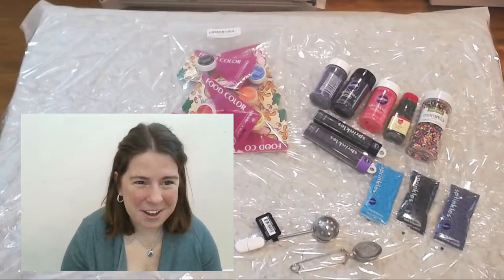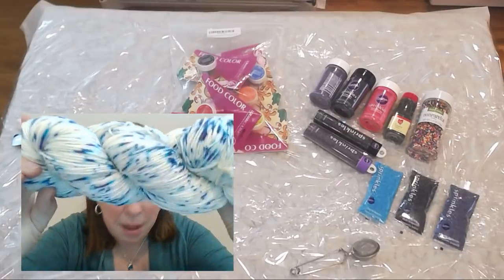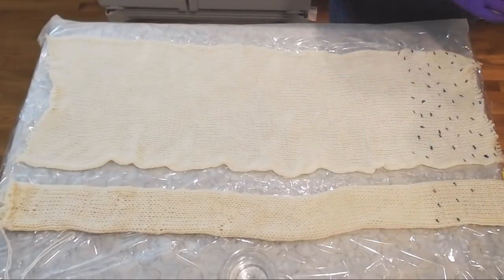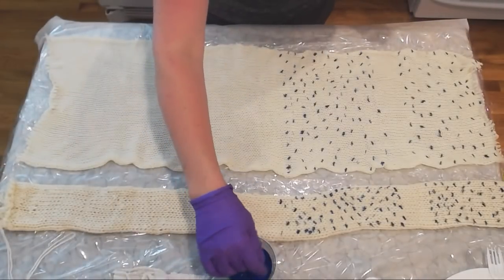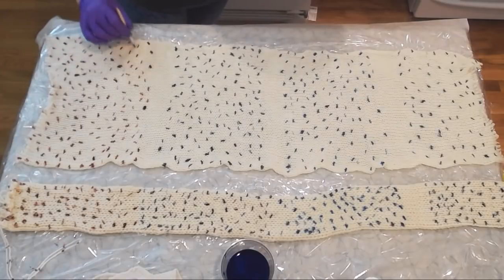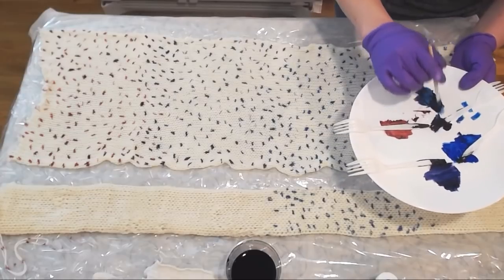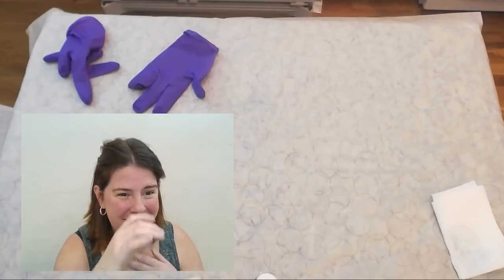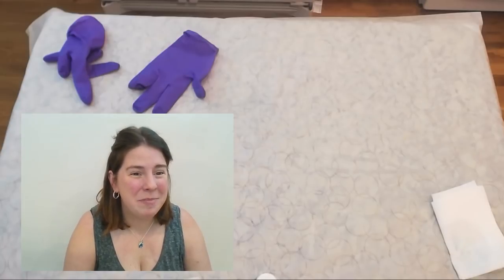Sock Blank Special 2 - Sprinkles, Speckles, and More, LIVE!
Let's create some speckled sock yarn blanks with sprinkles, dry Kool aid, and every other way we can think to create speckled yarns.

KnitPick Wool of the andes worsted weight yarn 100% Peruvian Highland Wool
Singer Knitting Machine (made the hawthorne double stranded blank and WOTA blank
Loops & Threads Knitting Machine Made the Cash Sock blank (from Wool2dye4)
Cash Sock MCN yarn from Wool2Dye4 80% superwash merino, 10% cashmere, 10% nylon
WIlton Color Right System

(NOTE - all item selections and opinions are my own.)

All about Sock Blanks, where to buy them, and what you need to dye them at home